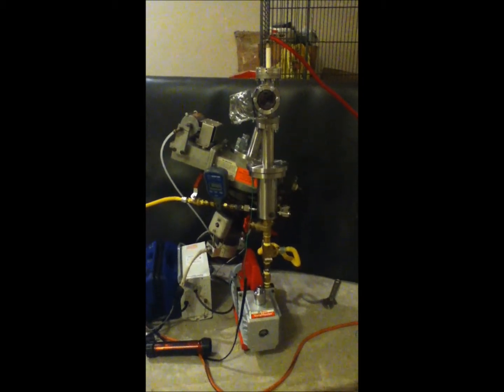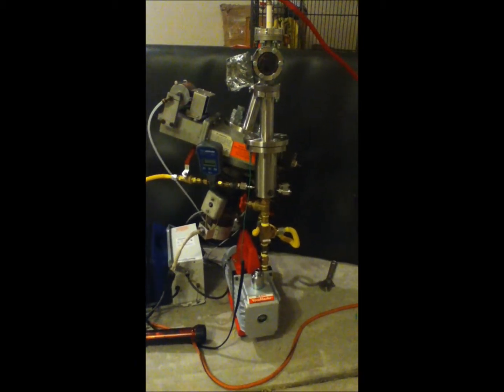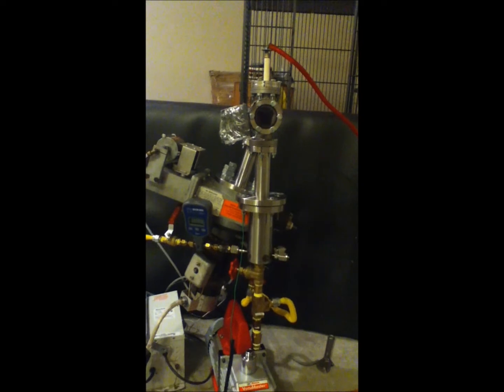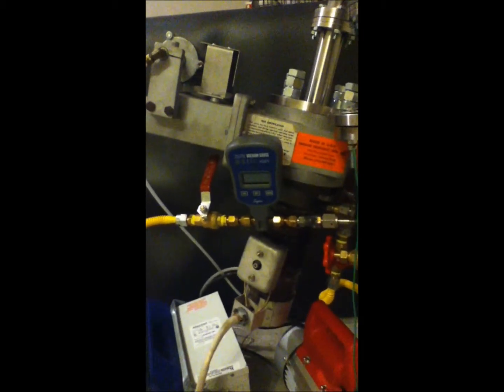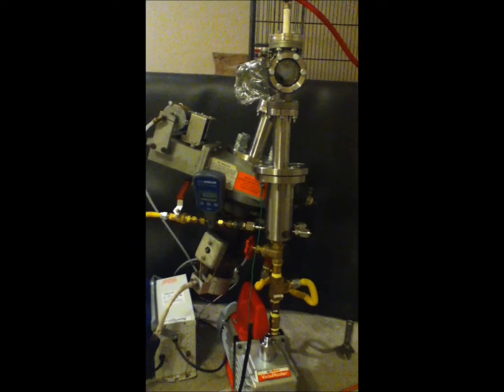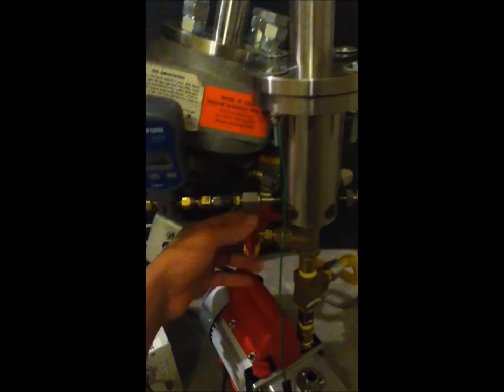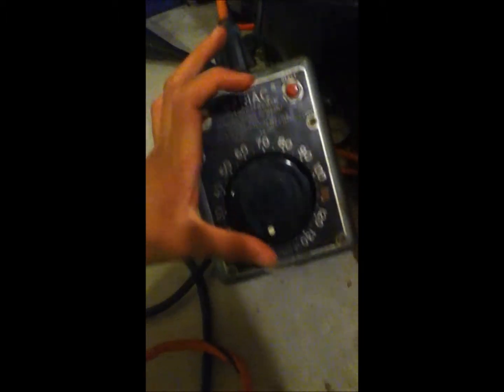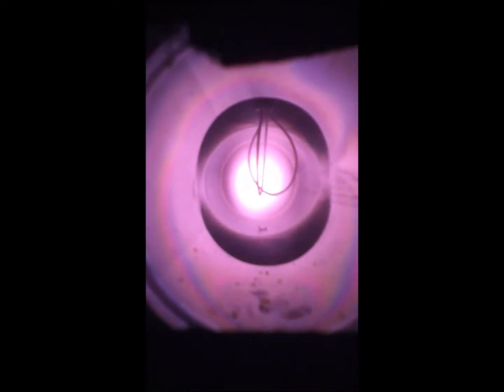IEC Demo fusor 2.0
I was able to attach a  gate attached a diffusion pump to my fusor. I was also able to rig a practice helium  gas supply into my device.